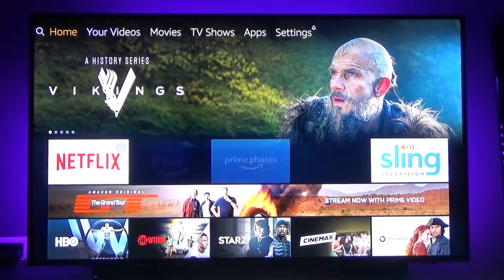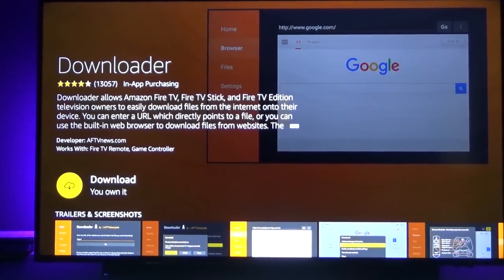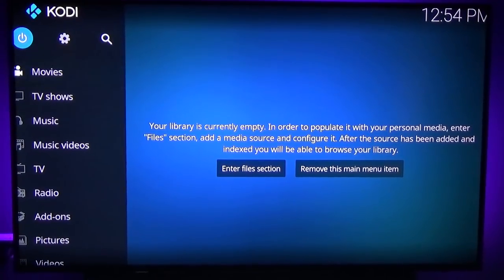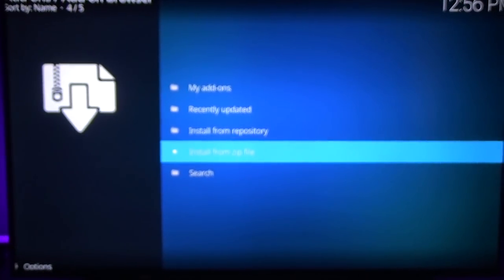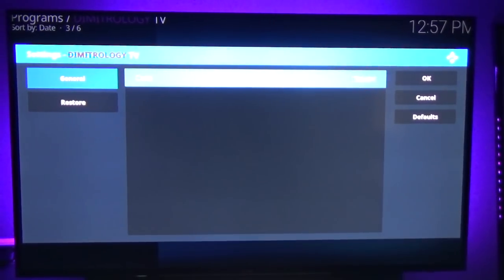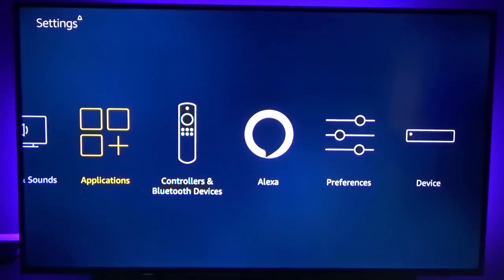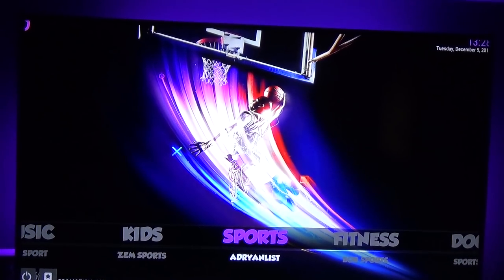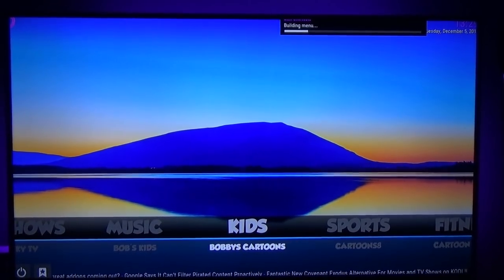HOW TO JAILBREAK FIRESTICK! QUICK AND EASY! DECEMBER 2017 UPDATE!!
If this helped and you'd like to buy me a beer, donations are always welcome :)

If you have trouble, check my channel for the latest update!